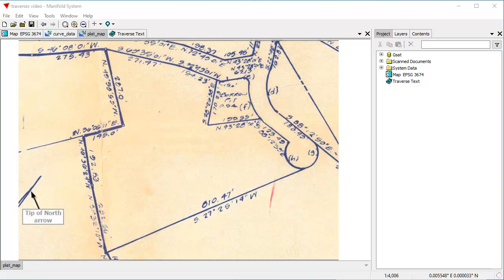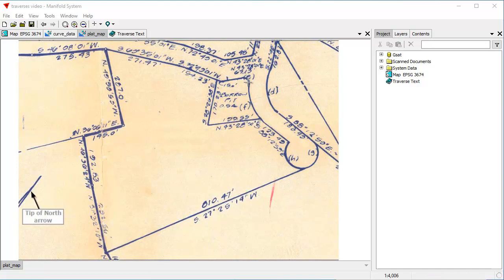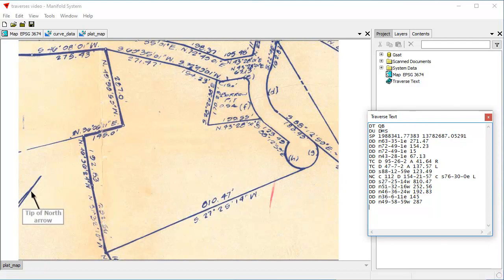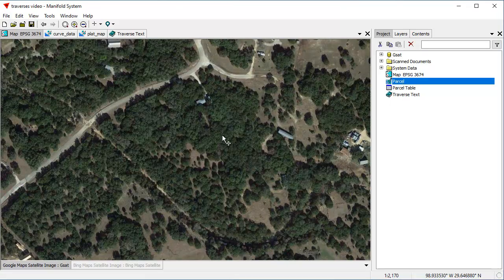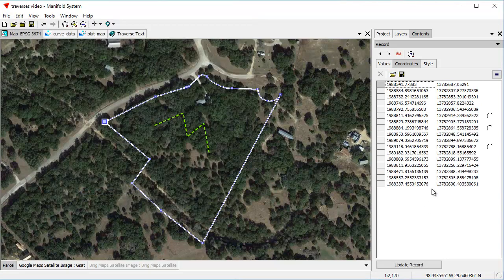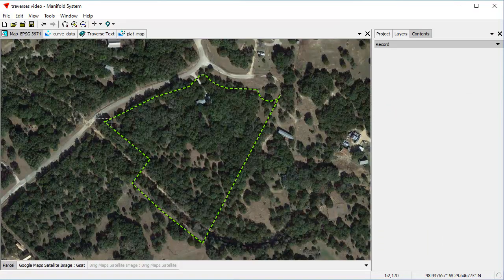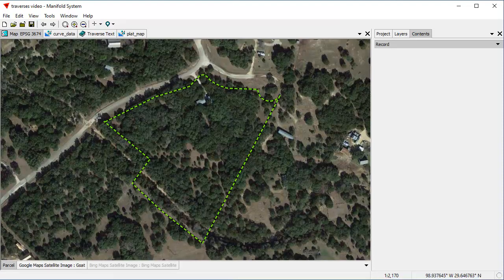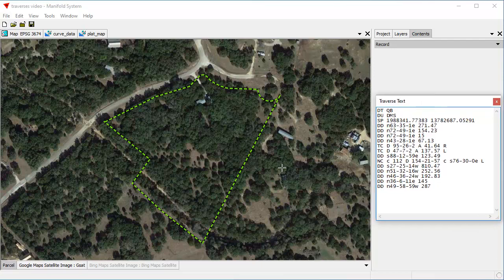Create Parcels from Traverse Files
Manifold's ability to handle curves and sophisticated geometry makes it easy to create parcels from plat maps and survey documents that describe traverses, using industry-standard ESRI traverse files.  Also called "metes and bounds" descriptions,  traverses are widely used in surveying in the US to define parcels and lines by describing a sequence of directions, distances and curves from a starting point.  Manifold automatically handles both tangent and non-tangent curves and the full variety of options used to specify angles, distances and curves.  This video shows how it's easy to create a parcel from a traverse file.  This works in the free Viewer, too, so anyone can visualize a traverse.  Release 9 and Viewer can create ESRI-standard traverse files as well!